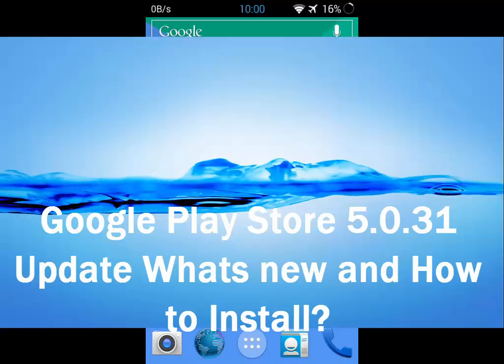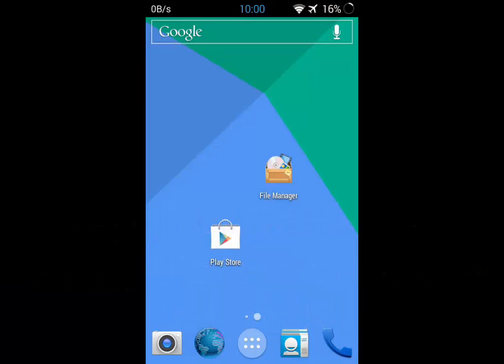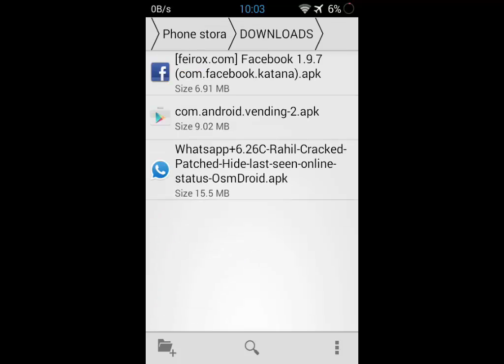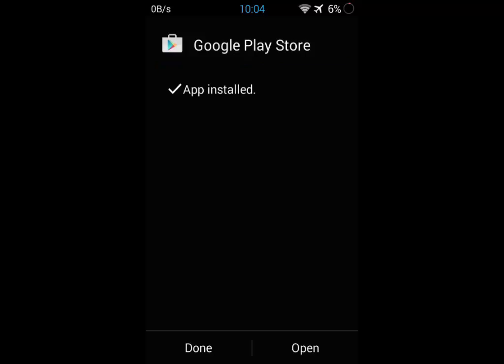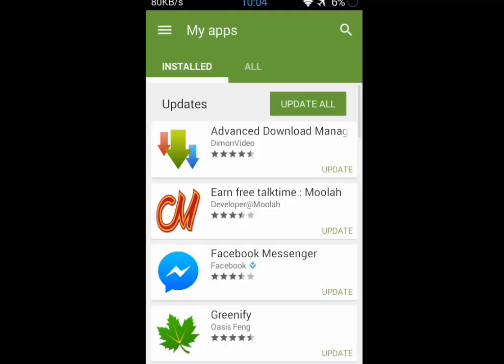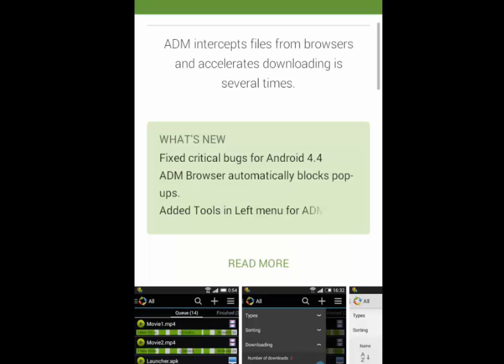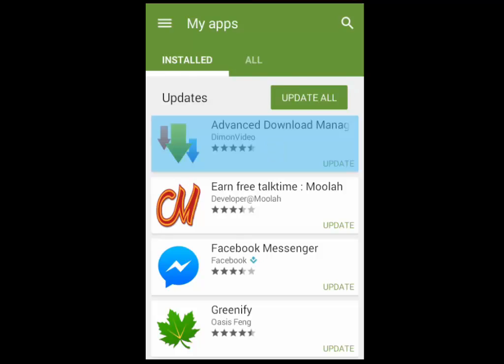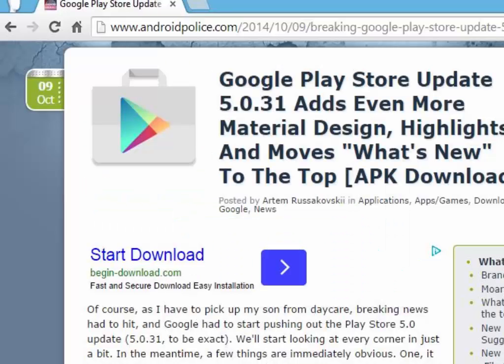Google Play Store 5.0.31 Update! What's new How to install it? Download Link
Update your Play Store to 5.0.31.In this Version You will see a New design,More Android L Elements,New what's new section,New icons and alot more See Video for a Detailed guide on How to Install it and What's new?
NOTE-If you running on Android L Preview This Play Store update will give Fc(Force Close) So wait for Official Update!